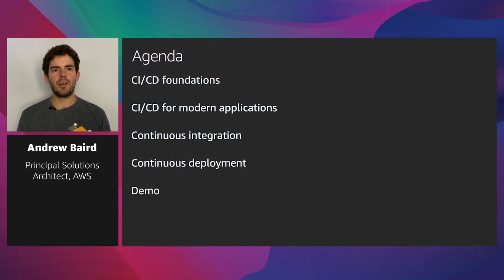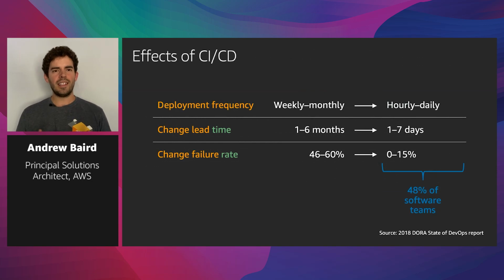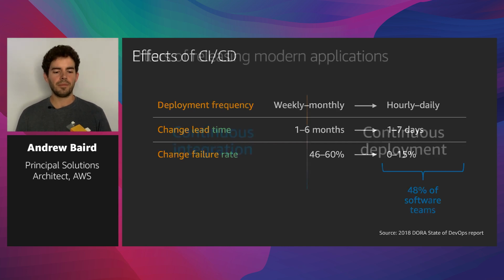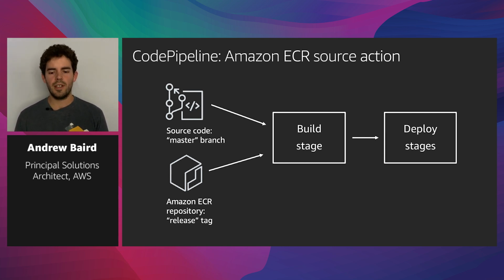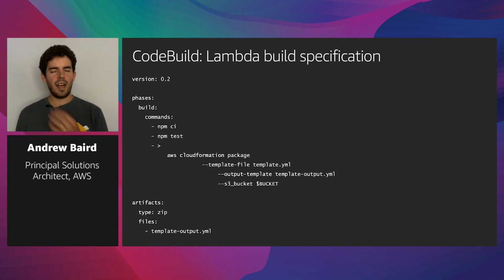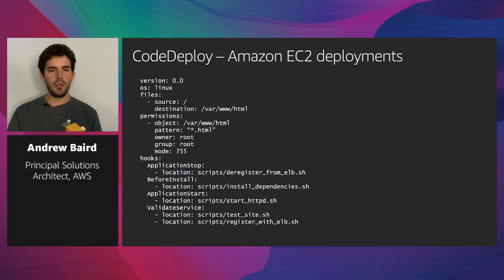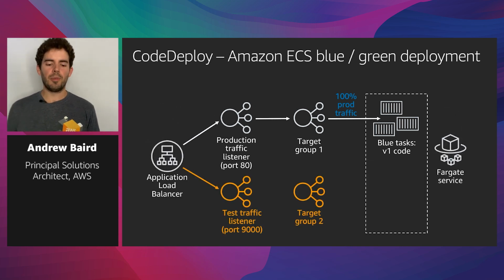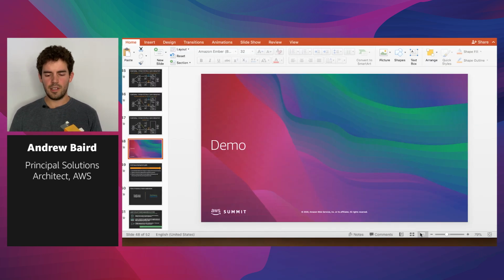AWS AMER Summit 2020 | CI/CD best practices for building modern applications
Continuous integration and continuous delivery (CI/CD) techniques enable teams to increase agility and quickly release high-quality products. In this session, we walk you through best practices for building CI/CD workflows that enable you to manage your serverless and containerized applications. We cover infrastructure as code application models created using the AWS Cloud Development Kit, and we show you how to set up CI/CD release pipelines with AWS services like AWS CodePipeline and AWS CodeBuild.